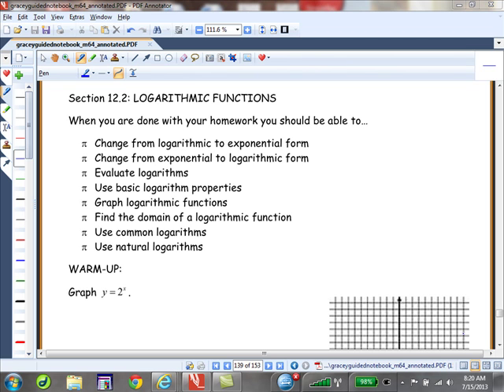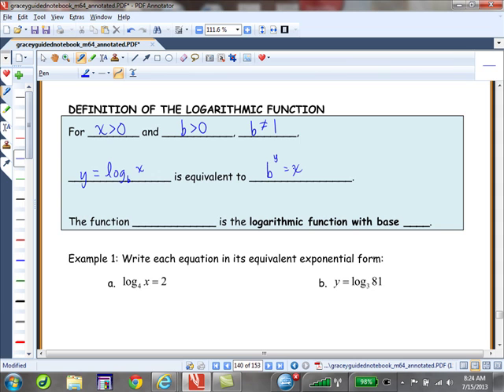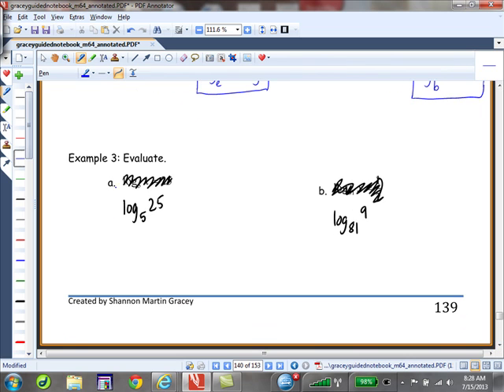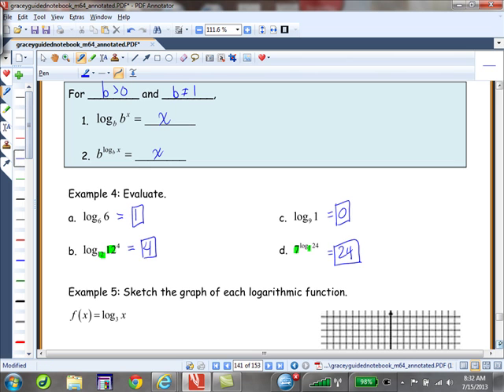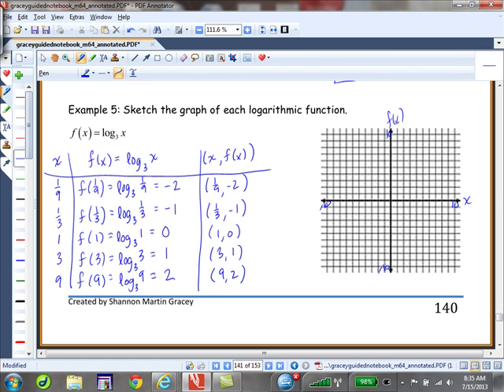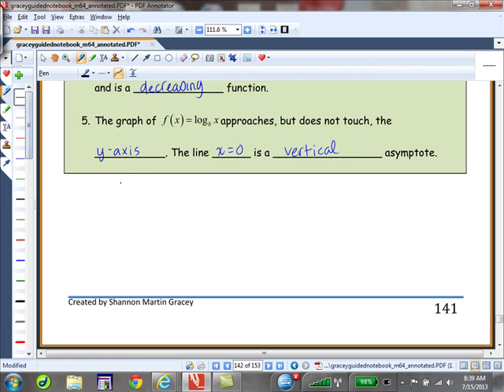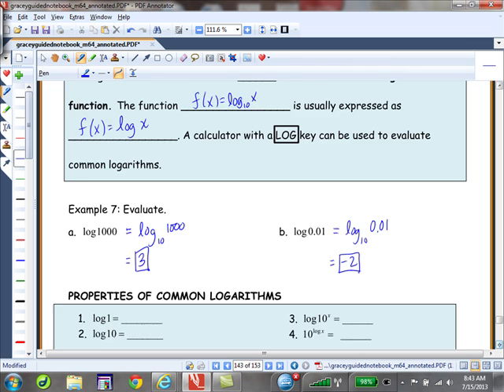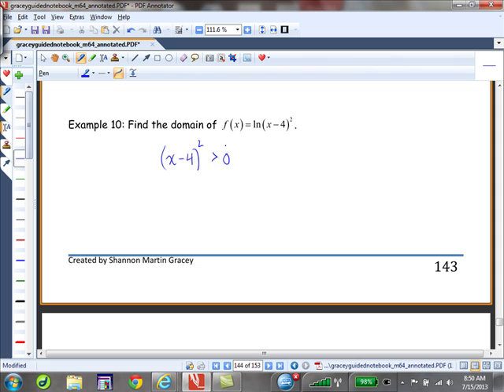Logarithmic Functions 12 2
This video follows Robert Blitzer's Introductory and Intermediate Algebra for College Students text and covers evaluating and graphing logarithmic functions, changing from logarithmic to exponential form, changing from exponential to logarithmic form, using basic logarithm properties, finding the domain of a logarithmic function, and using common and natural logarithms.